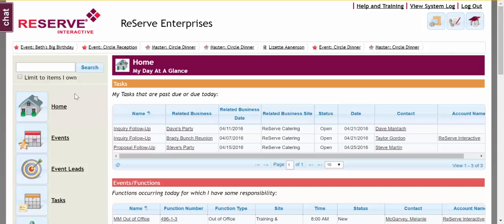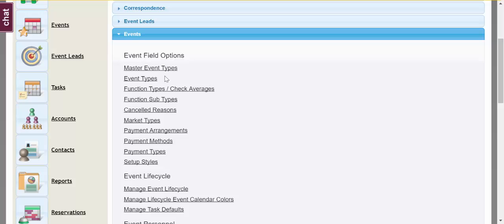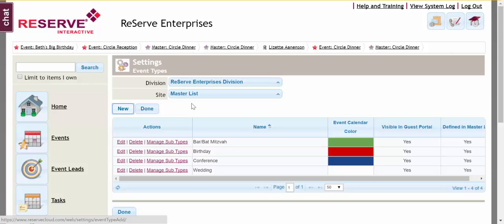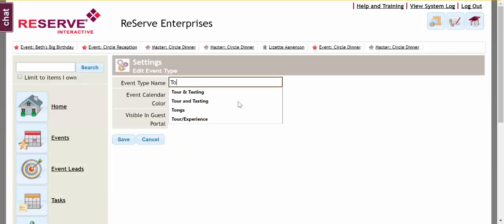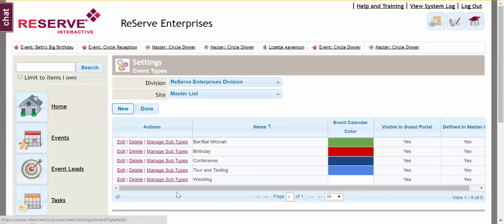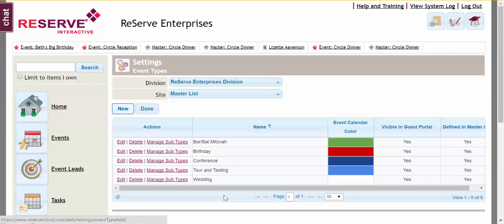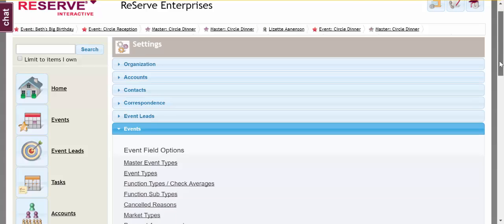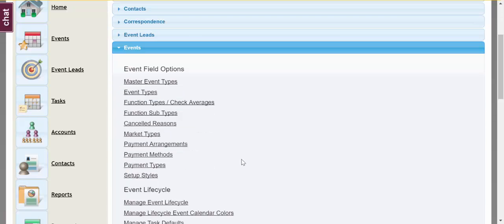Settings Series: Events - Event Field Options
Learn how to edit the various drop down lists available in the ReServe Cloud® software.